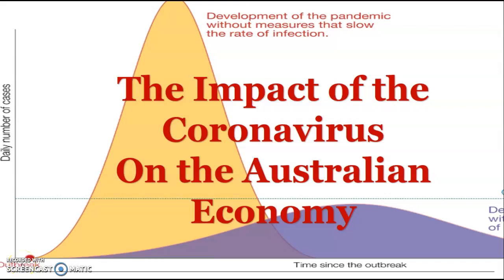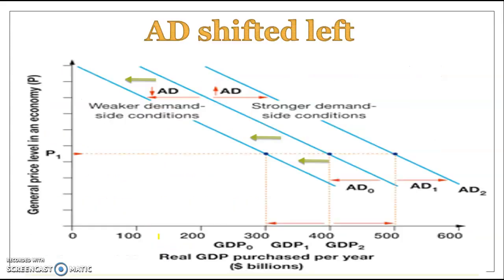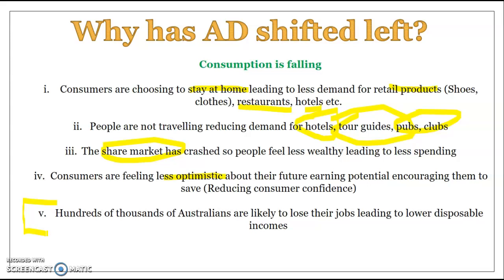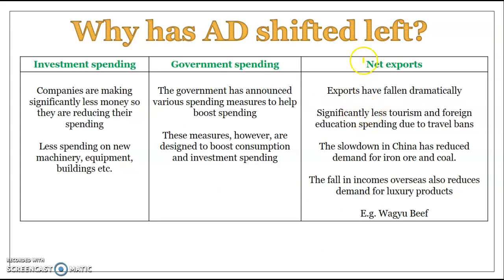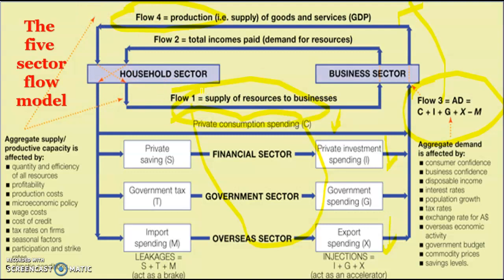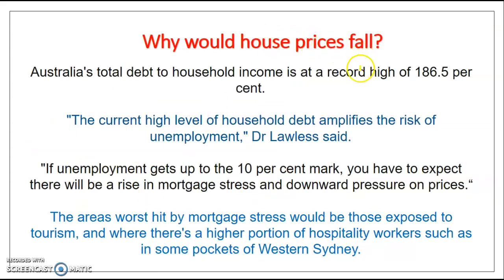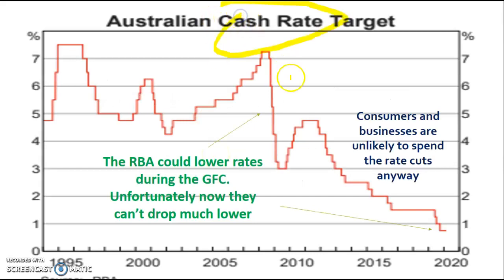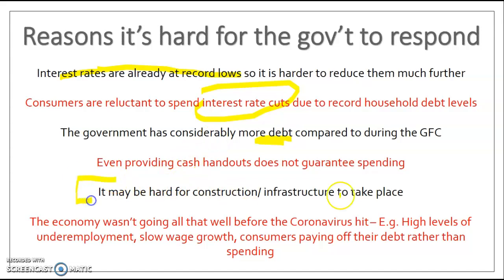Video 22 – The Impact of the Coronavirus on the economy Part 1